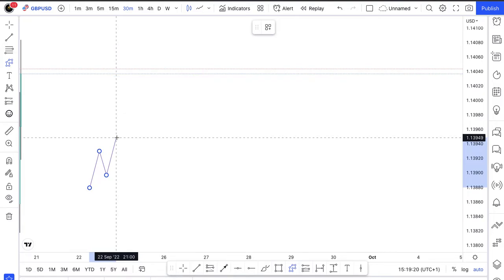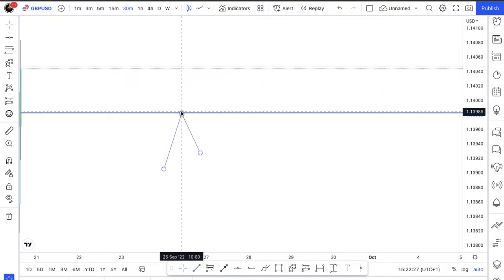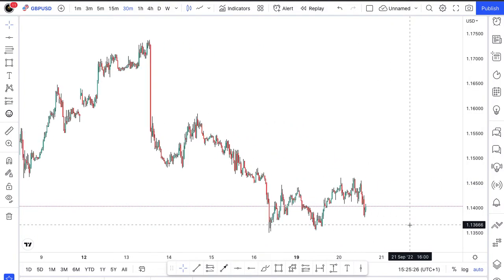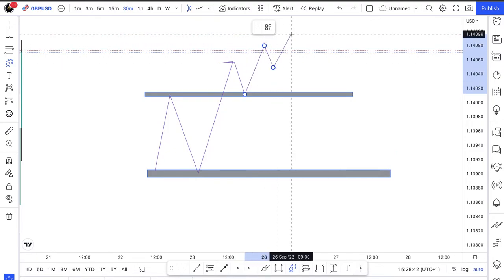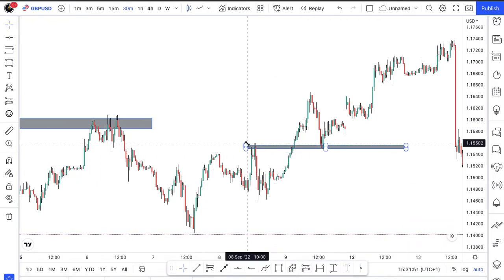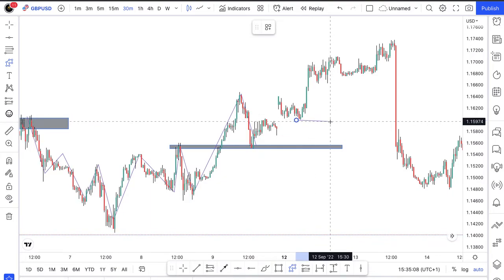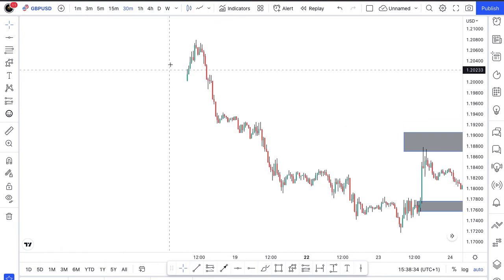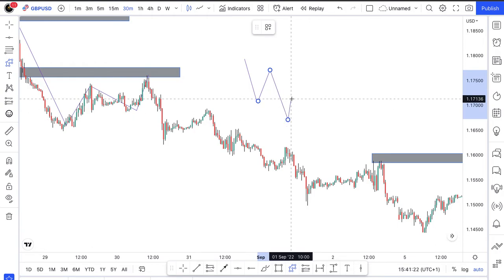price action breakout and retest trading strategy || A complete guide .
understanding price action is wonderful and in this video I explained how you can make consistent profit from break out and retest strategy.

I carefully explained in details how to

3 know the trend of a market

2 best candle stick to use while trading break and retest strategy

1 understanding support and resistance.

the above is what you need to trade understand break and retest trading strategy and I explained everything in detail.

you can find synthetic/deriv index on this broker ..Trusted broker for trading synthetic